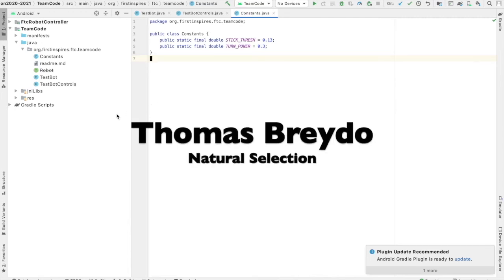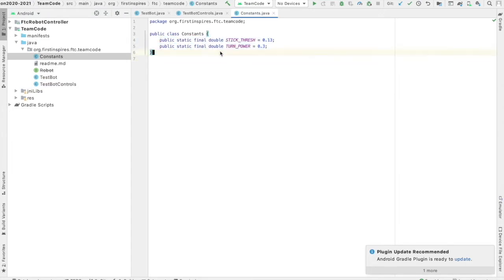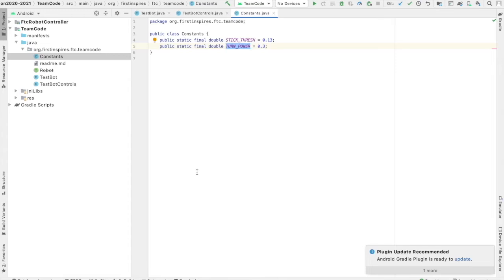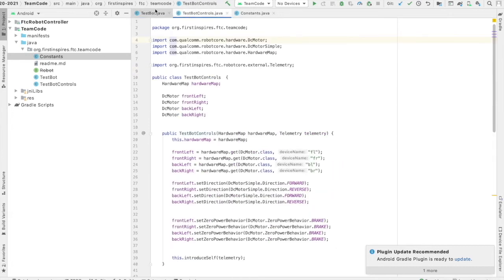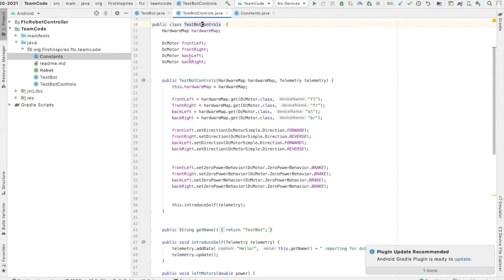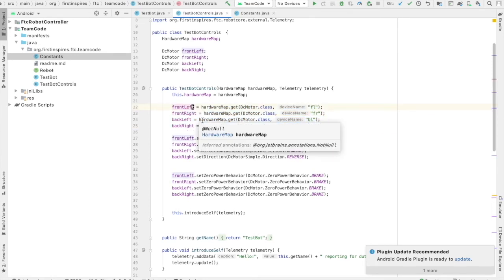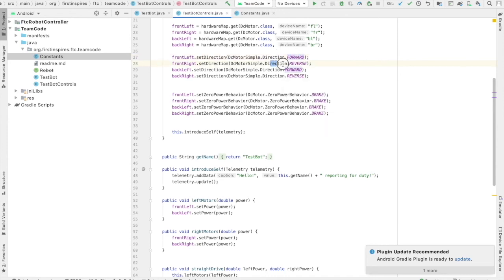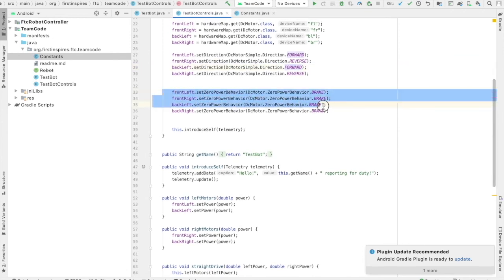FTC Mechanum Code Guide part 1/2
We are FTC team #17126 Natural Selection, and we present to you a guide on coding robot movement with mechanum wheels, by Thomas Breydo. This is part 1 of a two part series.